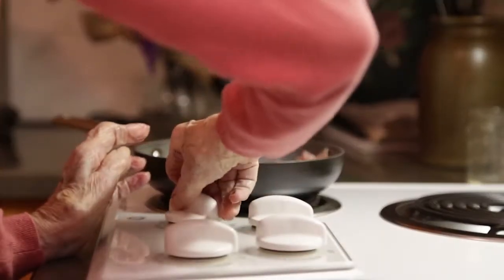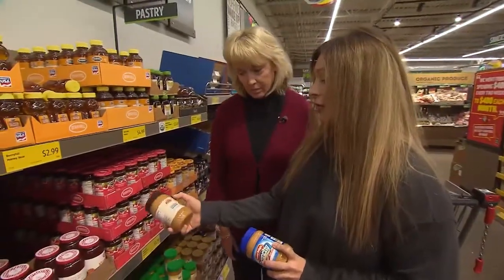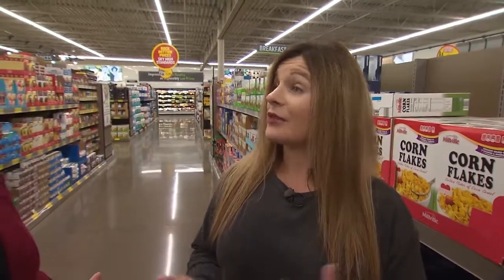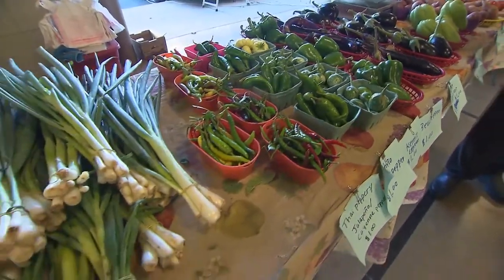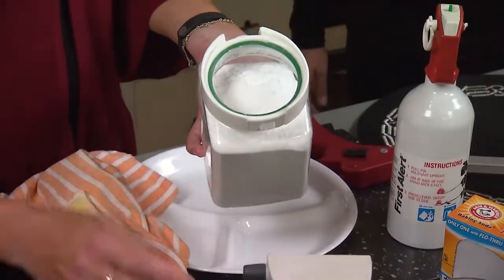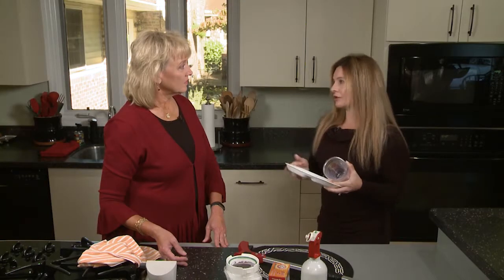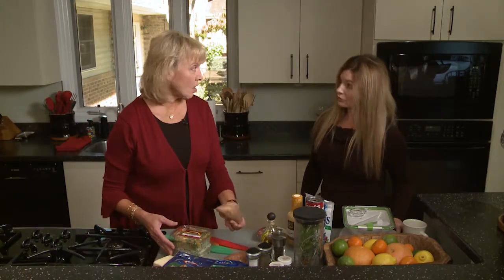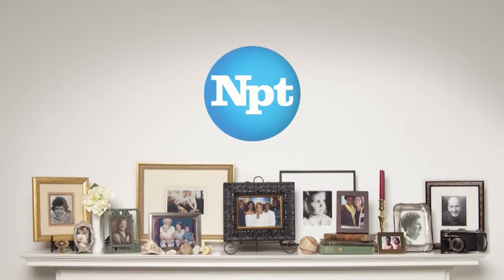Practical Nutrition | Nutrition & Aging | Aging Matters | NPT Reports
Tammy Algood joins local experts in the community and the kitchen to offer practical nutrition and safety tips for older adults cooking at home.
Nutritionist Meg Maeser and Tennessee Justice Center Director of Nutrition Keith Barnes share information valuable to caregivers and older adults alike. Whether its navigating the grocery store or learning about ways to access and maximize resources, Aging Matters: Practical Nutrition offers simple tips and advice.